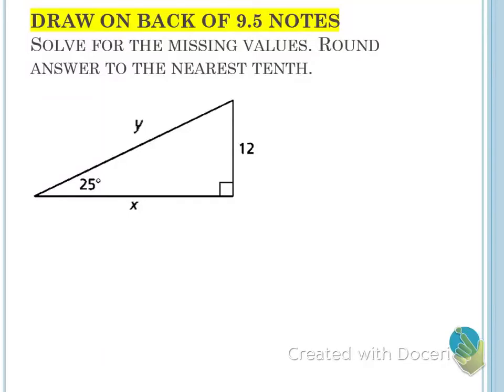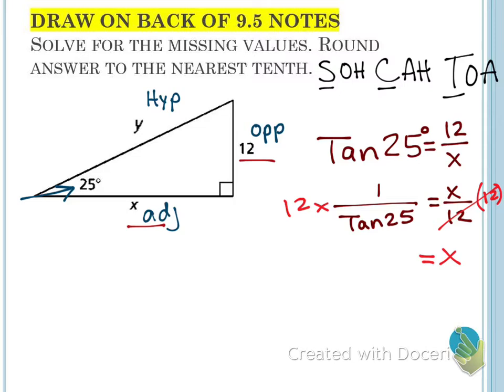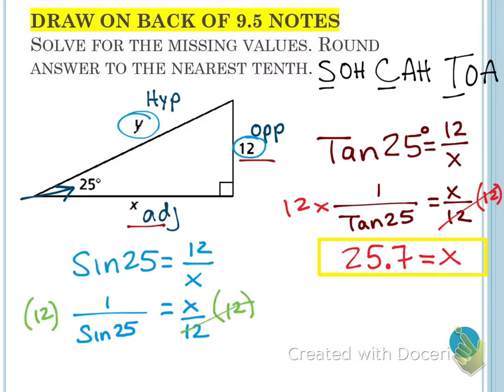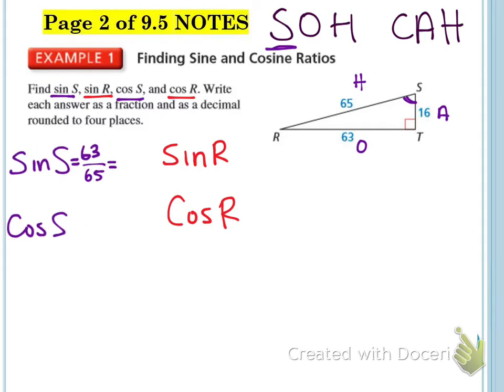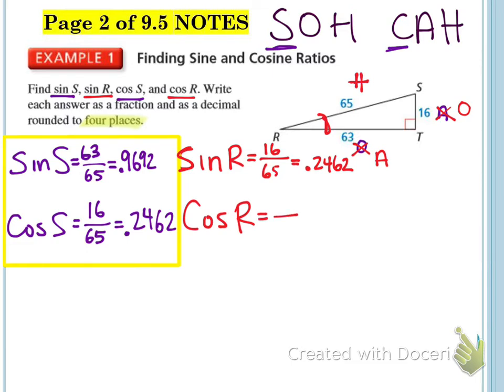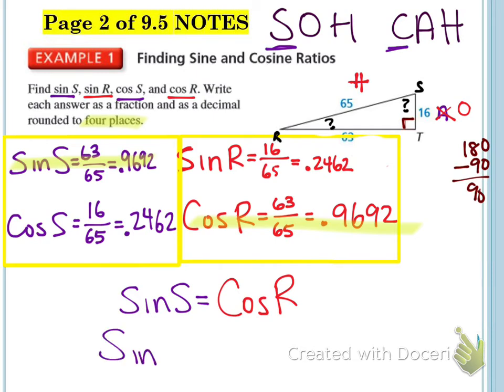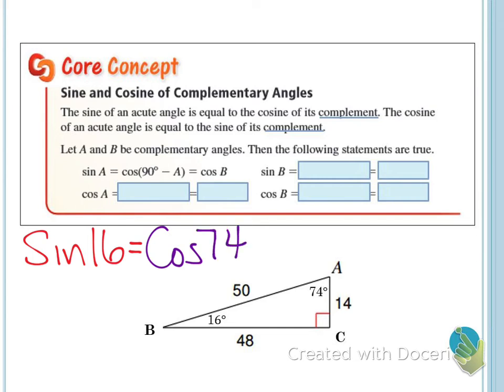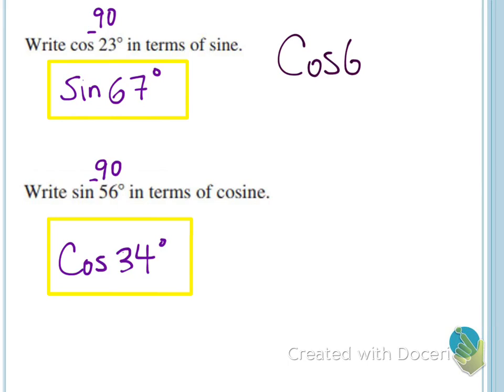9.5 Sine and Cosine Ratio Part 2